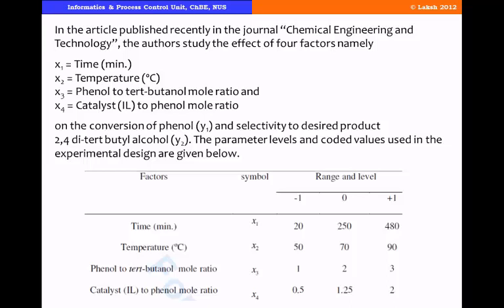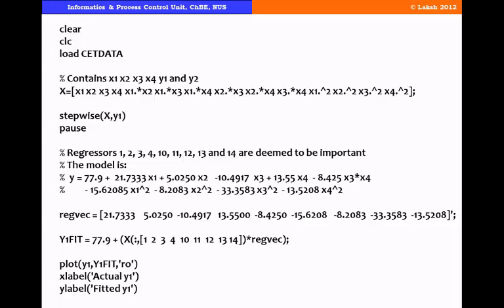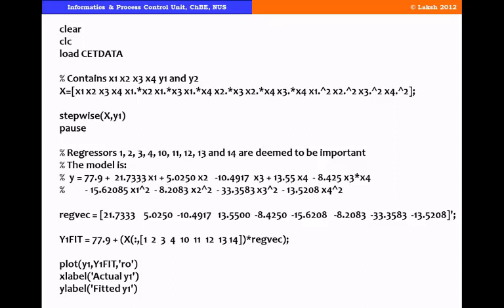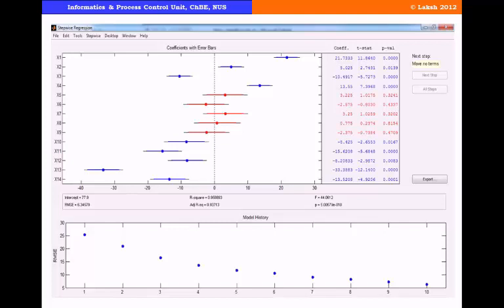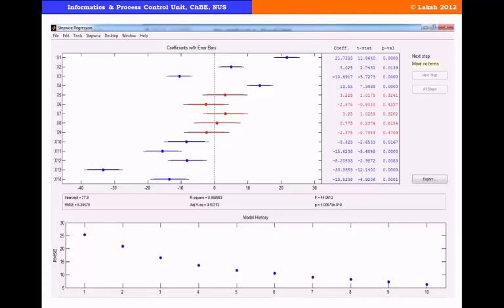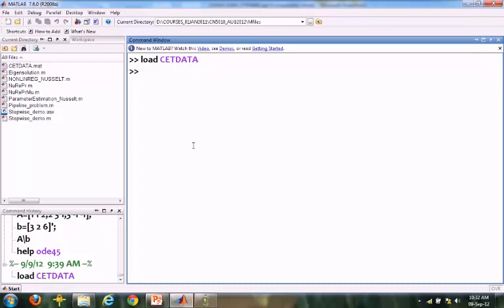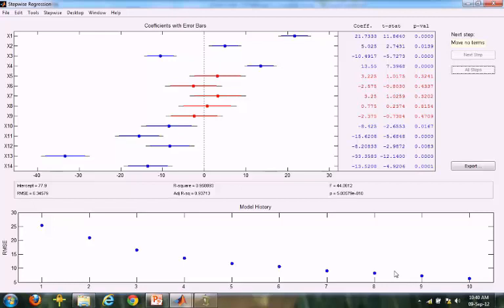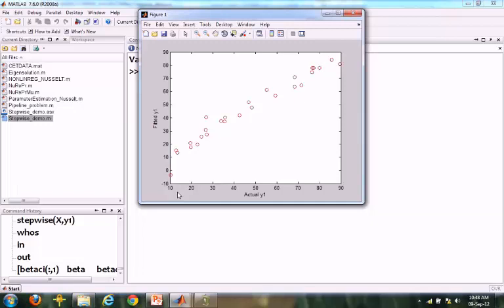A VIDEO LESSON FOR STEPWISE TOOL IN MATLAB